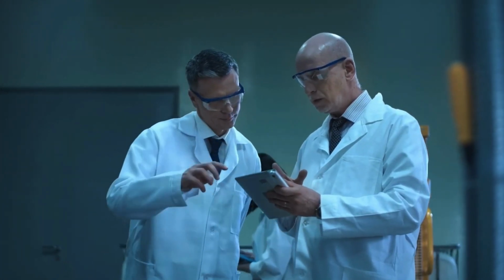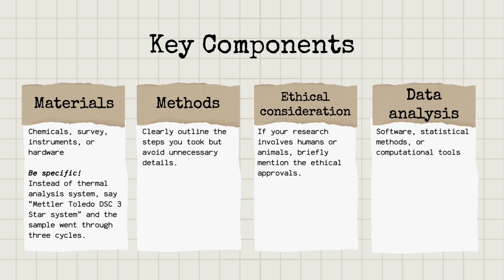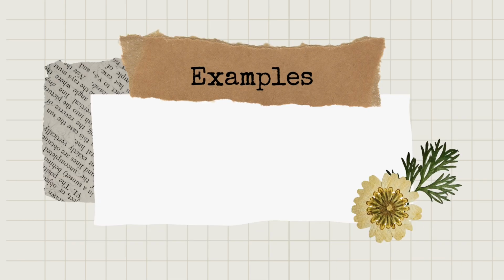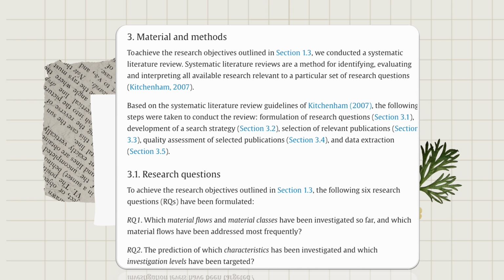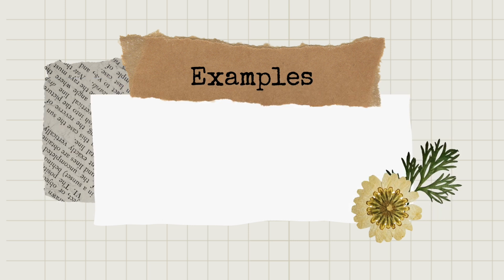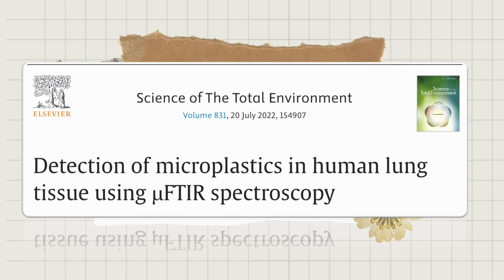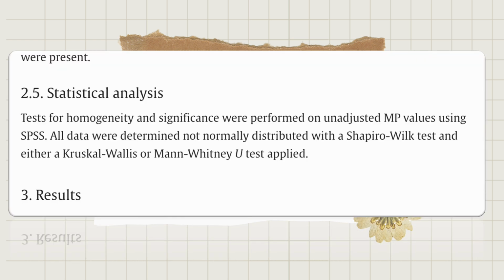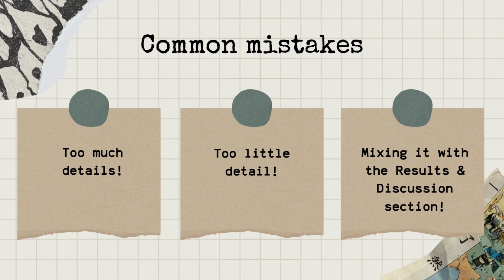Writing the Materials & Methods Section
In this lesson, we dive into the second section of the manuscript—the Materials and Methods section!

This section is one of the most essential parts of your paper. Because it’s where you show the world (or at least your reviewers) that your research is transparent, reproducible, and solid!

Timestamps:
00:00 Intro
00:37 Welcome!
00:43 What is the purpose of the Materials and Methods?
01:02 Key components
01:54 Examples
05:06 Common mistakes
05:38 Final words